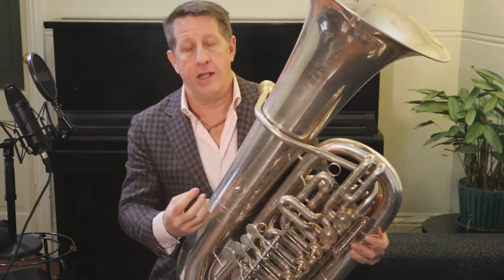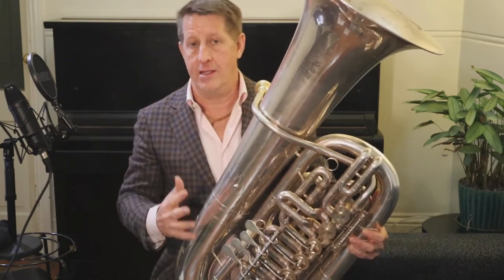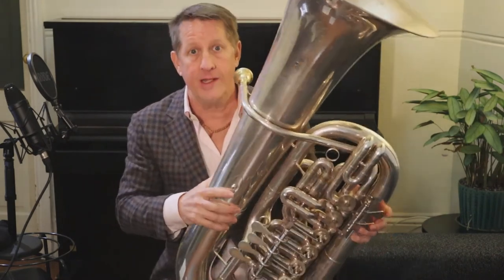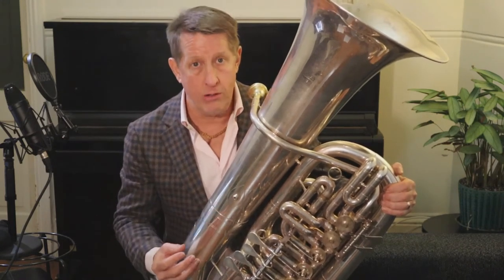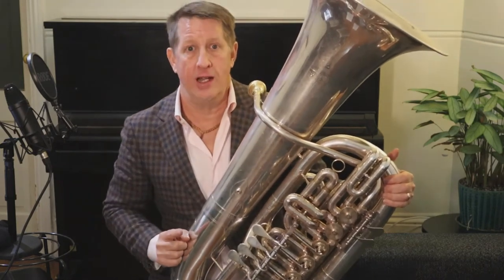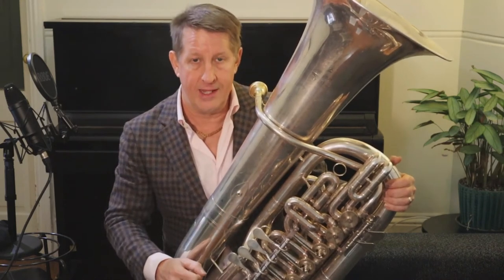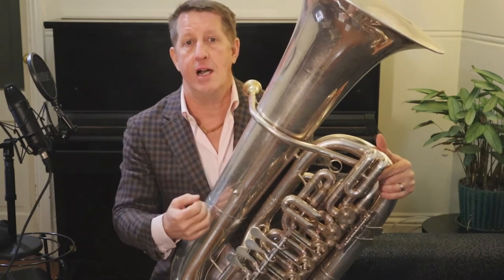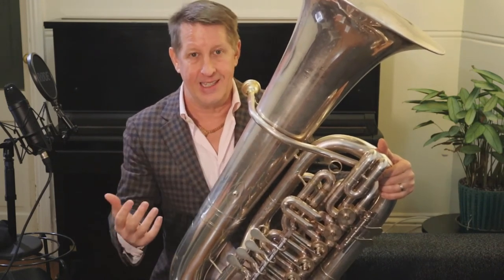Fast Track you Triple Tonguing to Mastery in This Tutorial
Is it ok to learn triple tonguing before double tonguing? Answered here. This video will get your triple tonguing on the fast track to mastery even if you do not yet know how to double tongue.  To view the entire 20 minute VIP triple tonguing tutorial (free, no email/ nothing required) follow these instructions:  Go to the VIP URL (link below), from the home page scroll down to "Curriculum", then below that list hit the down arrow. Then scroll down towards the bottom and find "Triple Tonguing". Click the button next to it entitled "PREVIEW".  After viewing it and while you are there in the list of videos, view other free PREVIEW videos then consider accessing all VIP 27+ videos/ 9+ hours of tutorials for $25/month, cancel anytime. Challenge: Can you get through all videos in one month? Here is your free preview access to the triple tonguing video:
Challenge: Can you get through all VIP videos in one month?  What video can I make for you?  Please leave your comments in the comment box below.
If you are not yet ready to become a VIP, you can have quick access to Steve's free online tuba activities by becoming a member of TubaMania To access lots of free resources go